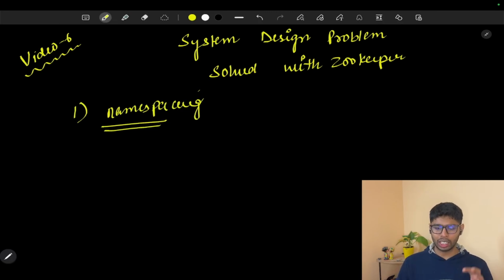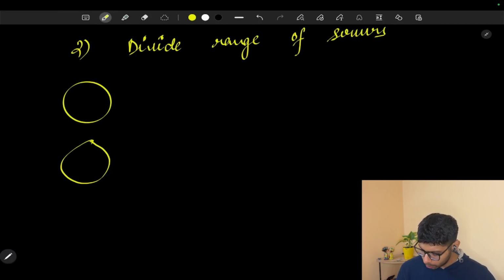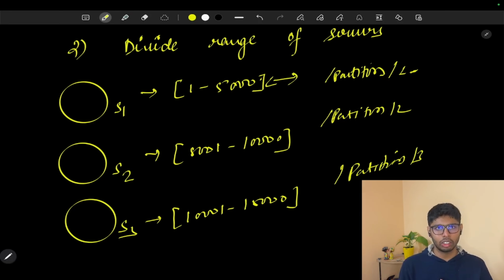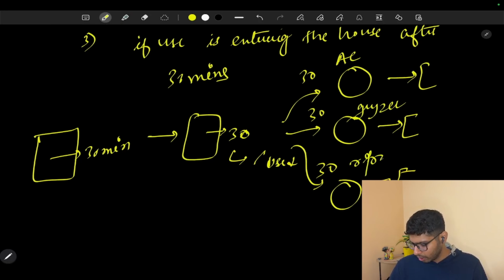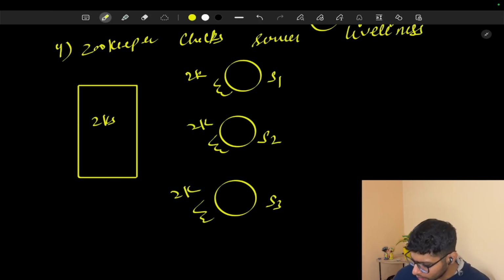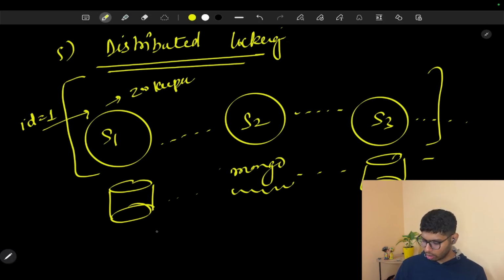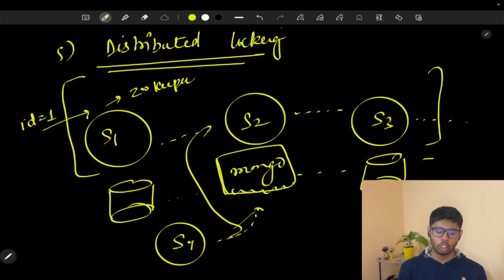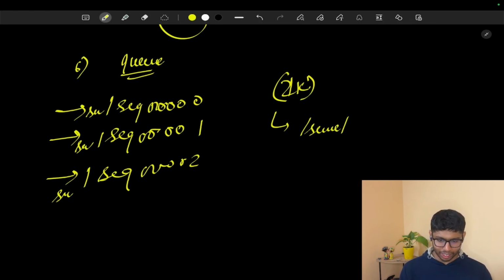System Design Simplified | When & Why to Use Apache Zookeeper | Real World Examples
Learn when and why to use Apache Zookeeper in system design. This video simplifies the decision-making process, providing real-world use cases and examples where Zookeeper's features—such as synchronization, leader election, and configuration management—are essential for building reliable distributed systems.